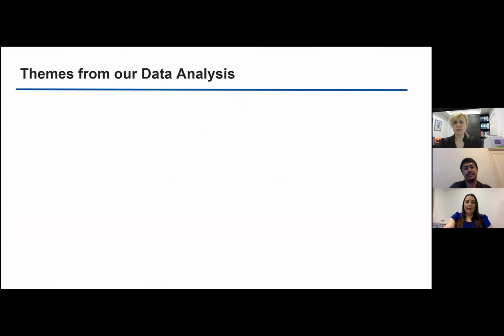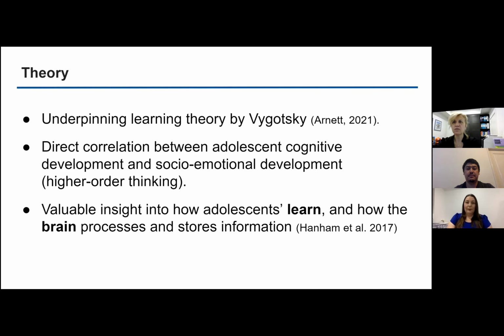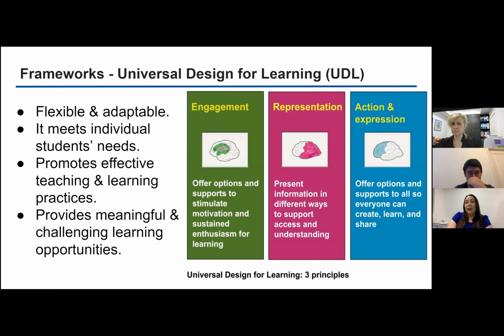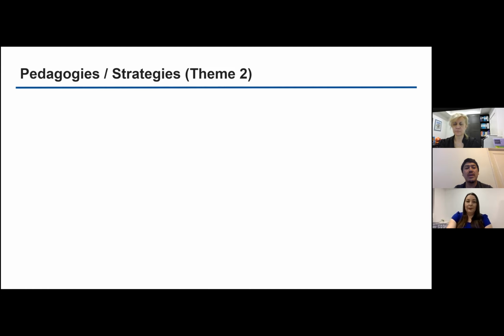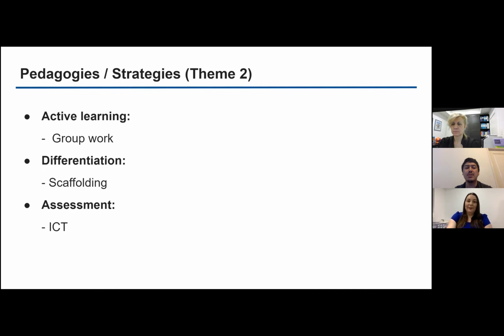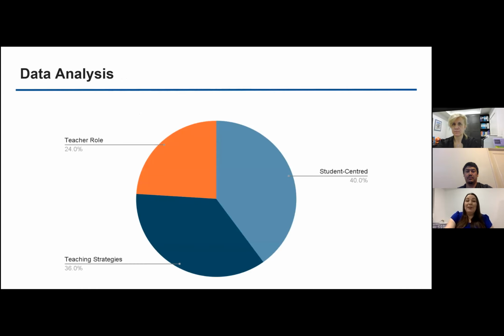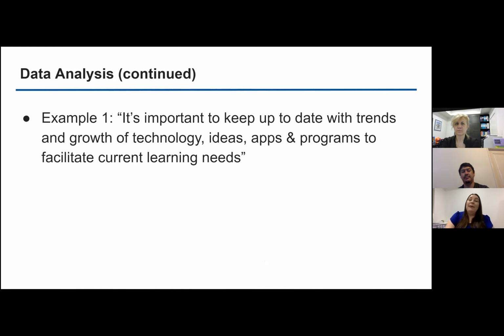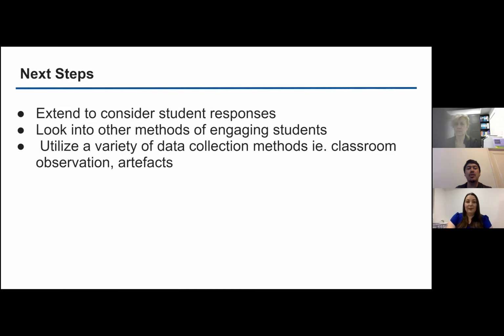Action Research in Teaching _ Assessment 2_Group 6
Members:

Jawad
Patricia
Vesna